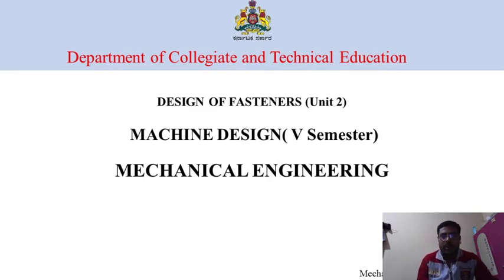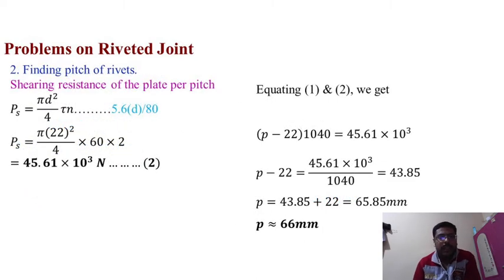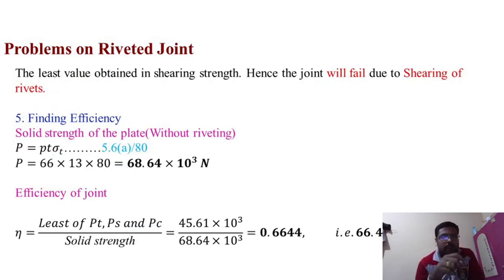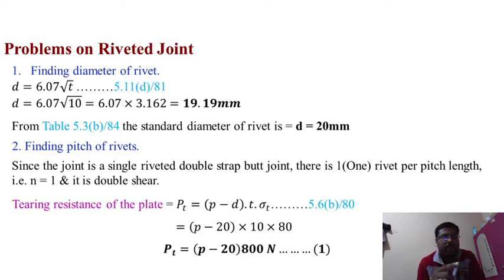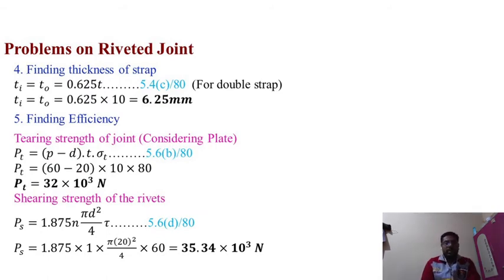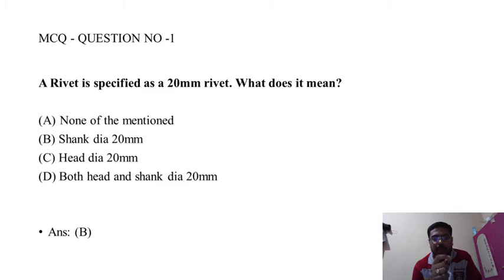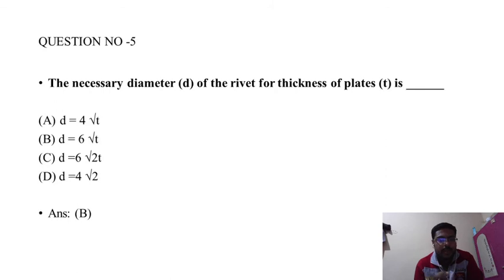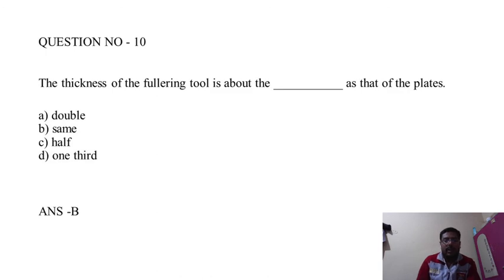MACHINE DESIGN-DESIGN OF FASTENERS SESSION-5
UNIT-2 DESIGN OF FASTENERS SESSION-5